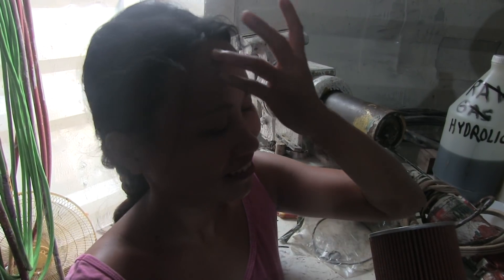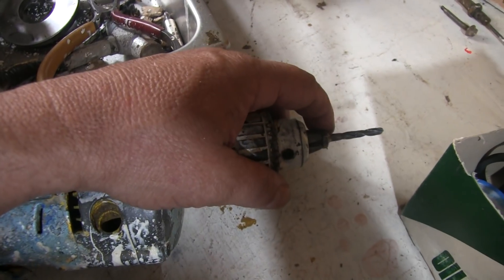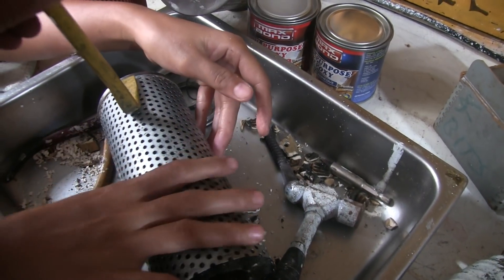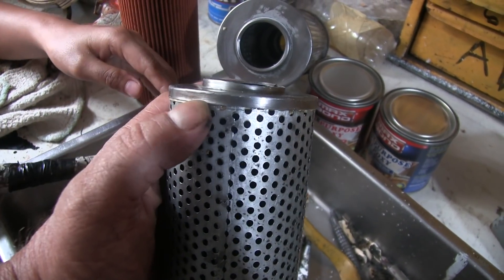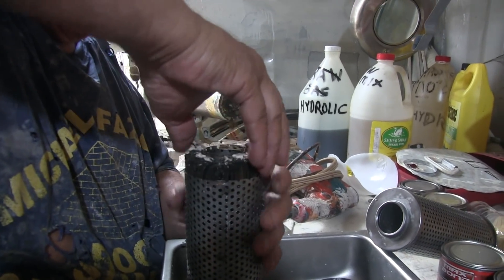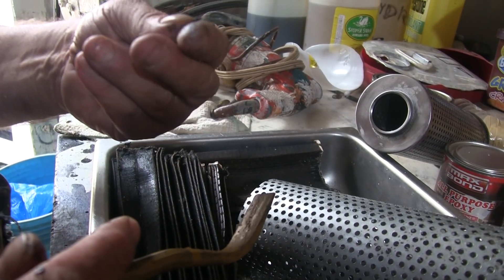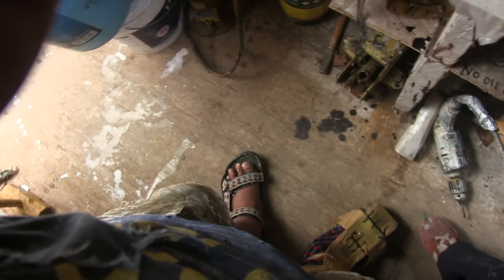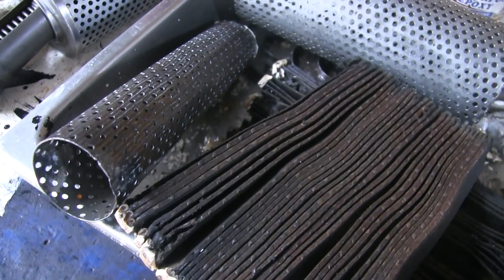MITSUBISHI HYDRAULIC FILTER PAPER CARTRIDGE RE BUILDING THE INNER PAPER CORE part 1 OF 5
IN THIS VIDEO {[ PART ONE OF 4 ]}  YOU WILL SEE/LEARN how to replace the paper cartridge inside any/ANY antique oil or hydraulic filter cartridge. Although the process is not simple it is POSSIBLE.

ALSO in this video you will see the tools that are necessary at a bare minimum to do this in a professional MANNER, although you don't need all of these tools it will save you time at the end of the day to have the useful ready to do the job itself.

This is the first of a 3 part series because there were other complications besides replacing the people cartridge filter itself in that the only paper cartridge available was not the same dimensions of the original paper cartridge so not only did I have to REMOVE THE END CAPS, But it was also necessary to change the diameter of the inner core CORE which took an additional 3+ hours.

HOW MUCH TIME did this job actually take is as follow.;

1] 2 hours to remove the HYDRAULIC cylinders themselves.

2] 2 hours of travel time back and forth to the city.

3] 5 hours looking online for a replacement cartridge and making phone calls and sending emails to companies called MITSUBISHI or MITSUBISHI parts supply warehouses to find this exact cartridge and purchase it and at the end of the day that was not possible.

4]  approximately 5 hours traveling to the 5 biggest automotive and hydraulic supply warehouse is in Bohol Philippines, only to find that the last one of course was the one and the only one that had a paper cartridge long enough and close CLOSE I repeat to the half-inch dimensions I want.

ALTHOUGH the new filter and closest match if I could purchase was three quarters of an inch which meant the inner core also had to be modified because the original inner core was now 1/2 inch in diameter too much or too big to fit into the new existing hole.

6] BREAKING DOWN the 2 oil filters and cleaning the parts and creating a new inner core for 2 filters by utilizing the parts/INNER CORES of the newly purchased filtersTook an additional 6 hours.

7] rebuilding and putting the epoxy on the new END CAPS including clamping time and other miscellaneous chores necessary to get the filters back together was an additional 7 hours for both filters.

8] and now there will be an additional 2 hours of labor to reinstall the filters.

All told/ALL TOLD I have 30 hours of labor and TIME looking for the filters and doing the rebuilding job itself.

NOTE; to those of you moving to the Philippines...

It should be noted that you cannot purchase the following supplies in the Philippines.

1] the O-ring of approximately 3 inches in diameter is not available in 4 different automotive parts stores in Bohol Philippines so I had to work with what I had even though they would damageD they are better than nothing but still the point is they are not available.

2] it is also IMPOSSIBLE to find the product called LOCK TIGHT in any automotive store anywhere in the Philippines that I have what including Bohol and Mindanao.

3] it is impossible to find starting FLUID it simply doesn't exist, And no one has ever heard of starting FLUID but what they will do is hand you a can of BREAK cleaning fluid, Which is a completely different product and this is what they understand to be starting food in the Philippines.

4] there is no such thing as an DREMEL TOOL Anywhere in the Philippines that I have searched so if you need a DREMEL tool you should bring a DREMEL With you to the Philippines.

5] in addition I have searched every hardware store in Bohol Philippines and there is absolutely ZERO attachments or a DREMEL TOOL a.k.a. there are no accessories for any model or version of a DREMEL FULL so if you are a . MODEL MAKER or you must understand to bring your own.

Of course your tools will be 110 V so you will also need to purchase a DIAMOND CONVERTER which I found to be the best make brand quality and price Although you can bring whatever you like that is what I would suggest to convert 220 V and 110 V current.

 ORIGINAL TITLE;
ANTIQUE MITSUBISHI HYDRAULIC FILTER PAPER CARTRIDGE RE BUILD  00028

ANTIQUE MITSUBISHI HYDRAULIC FILTER PAPER CARTRIDGE RE BUILDING THE INNER PAPER CORE part 1 OF 5

TAG;
ANTIQUE MITSUBISHI HYDRAULIC FILTER PAPER CARTRIDGE RE BUILDING THE INNER PAPER CORE part 1 OF 4